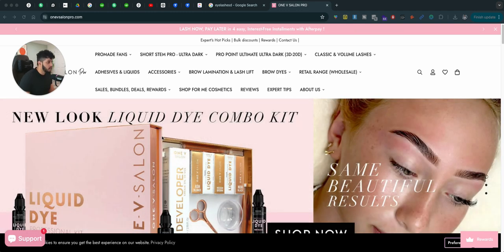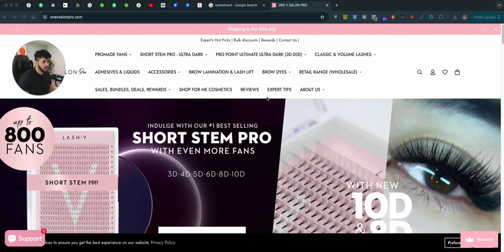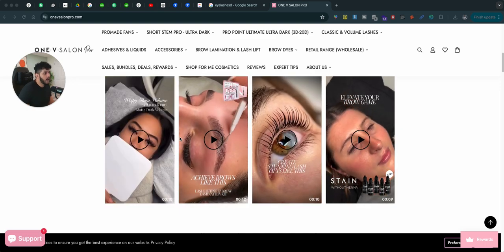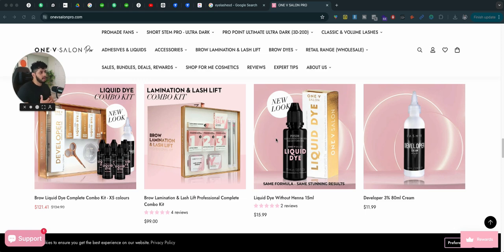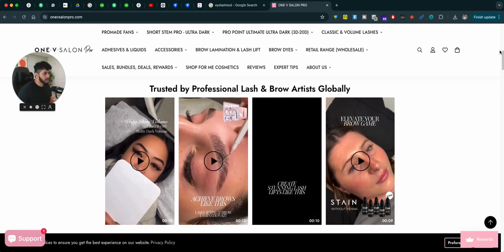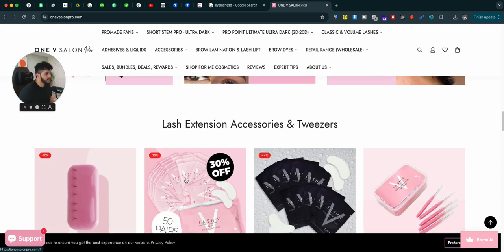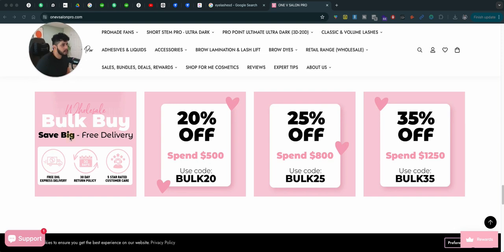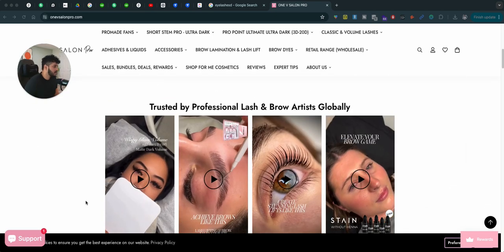Create a Unique Brand Voice for Your Shopify Store!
Transform your Shopify store with a unique brand voice that captivates customers and drives sales! 🚀 In this video, we'll share expert tips and strategies to help you develop a distinct and memorable brand voice. Learn how to create a cohesive and engaging brand presence that resonates with your audience and sets your store apart from the competition. Whether you're just starting out or looking to refine your existing brand, these tips will help you achieve extraordinary success.

What You’ll Learn:
Defining Your Brand Voice:

Learn how to articulate your brand’s unique value proposition and personality. We’ll guide you on identifying your brand’s tone, style, and language that resonate with your target audience.
Crafting a Compelling Brand Story:

Discover how to create a brand story that connects emotionally with your audience. We’ll share tips on telling your story in a way that builds trust and loyalty.
Creating Consistent Messaging:

Explore best practices for maintaining consistency in your brand’s voice across all channels. We’ll cover how to ensure your messaging is uniform across your website, social media, email marketing, and more.
Engaging Content Creation:

Find out how to create content that reflects your brand voice. We’ll share ideas for blog posts, videos, social media updates, and other content that educates, entertains, and inspires your audience.
Optimizing Product Descriptions:

Learn how to write product descriptions that are not only informative but also convey your brand’s personality. We’ll share best practices for highlighting key features, benefits, and using persuasive language.
Personalizing Customer Interactions:

Discover ways to infuse your brand voice into customer interactions. We’ll cover strategies for using personalized emails, chat responses, and customer support to create a cohesive brand experience.

Explore how to use social media to amplify your brand voice. We’ll discuss strategies for creating engaging content, building a loyal following, and fostering community around your brand.
Using Visuals to Complement Your Voice:

Learn how to use visuals that align with your brand voice. We’ll discuss best practices for selecting images, videos, and graphics that enhance your messaging.
Measuring and Refining Your Brand Voice:

Use analytics tools to track the effectiveness of your brand voice. We’ll show you which metrics to monitor and how to use this data to refine your branding approach.
Building Customer Loyalty Through Consistent Branding:

Discover how a strong and consistent brand voice can foster customer loyalty and repeat purchases. We’ll share tips on creating a brand experience that keeps customers coming back.
Why Focus on Brand Voice for Shopify?
A unique and consistent brand voice can significantly impact your store’s success by making it more recognizable, trustworthy, and appealing to customers. By investing in developing a distinct brand voice, you can differentiate your Shopify store from competitors, build a loyal customer base, and drive sustained sales growth.

Actionable Tips:
Define Your Brand Voice: Start by identifying your brand’s core values, personality, and target audience to create a clear brand voice.
Be Consistent: Ensure your brand voice is consistently applied across all marketing materials and customer touchpoints.
Engage with Your Audience: Use social media and content marketing to connect with your audience and build a community around your brand.
Monitor Your Brand Voice: Regularly track key branding metrics to measure the impact of your efforts and make data-driven improvements.
By following these tips and strategies, you’ll be well-equipped to create a powerful and unique brand voice that drives traffic and sales for your Shopify store. ) for personalized advice and more insights into leveraging your brand voice for ecommerce success!